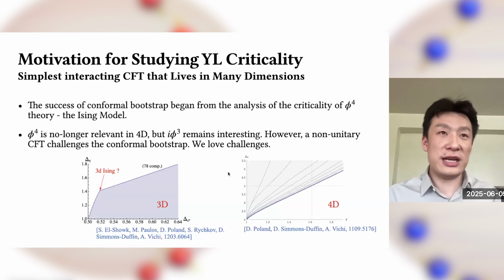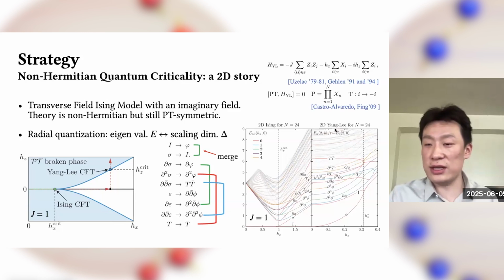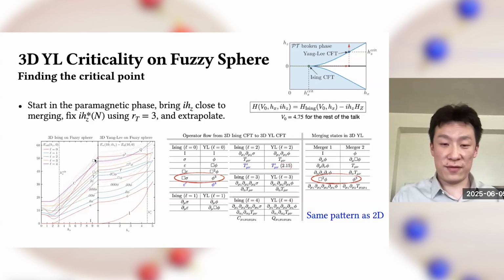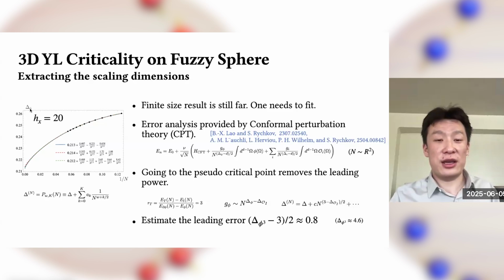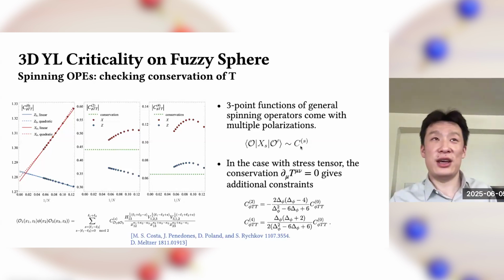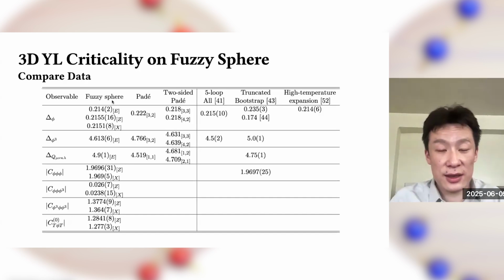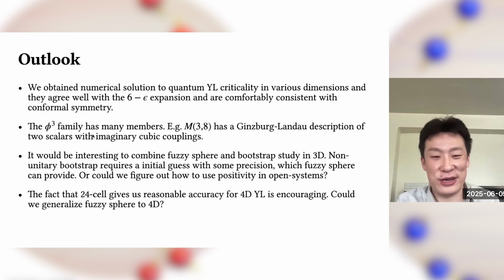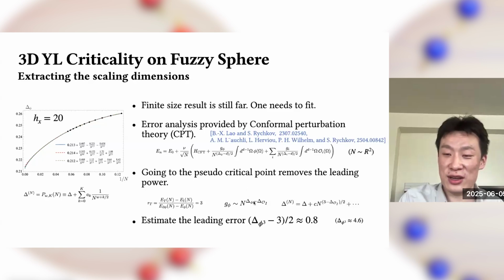Yuan Xin - Yang-Lee Criticality in Various Dimension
Yang-Lee criticality is the simplest non-Hermitian conformal field theory. The model was first reported as a phase transition of Ising model in imaginary longitudinal magnetic field more than half a centry ago. Since then, many qualitative and quantitative properties of YL criticality have been studied, remarkably, including the fact that the model can be described in Landau-Ginzburg scheme with a scalar $i\phi^3$ theory in $D\lt6$ and the fact that the 2D version is an exactly solvable minimal model. In higher dimensions, the model lacks the same level of understanding as the Ising criticality due to its non-Hermitian nature. We report a new study of 3D YL criticality as a phase transition of Fuzzy Sphere model, which facilitates a direct survey of many quantities such as the spectrum and OPE coefficient to high precision. These quantitative results show a beautiful agreement with conformal symmetry and previous estimates from $(6-\epsilon)$ expansion and conformal bootstrap. We also study YL model in 3D and 4D regular polytopes and obtained qualitative agreement with other methods.

Yuan Xin (Carnegie Mellon University)